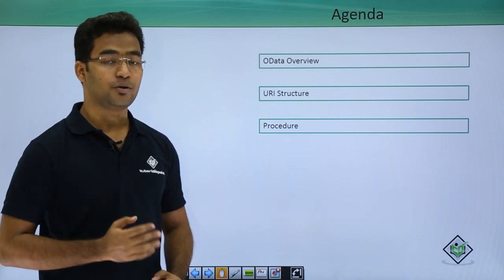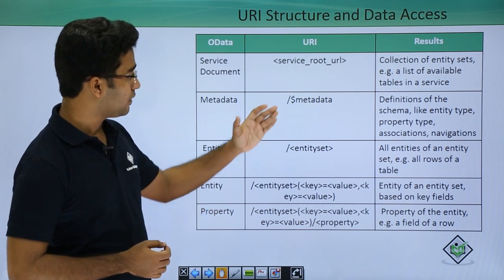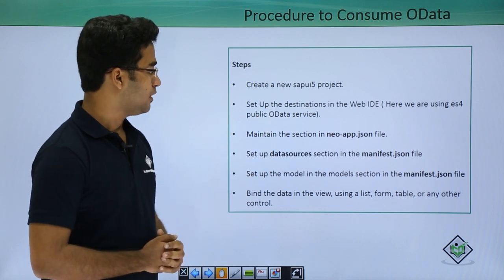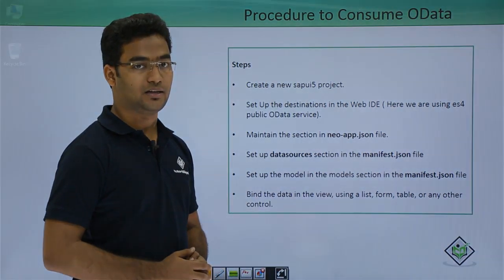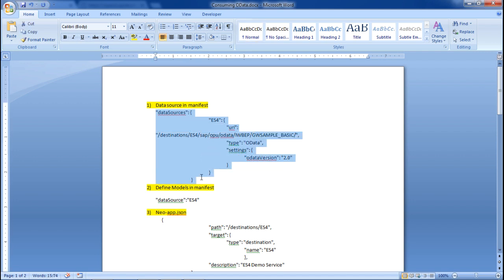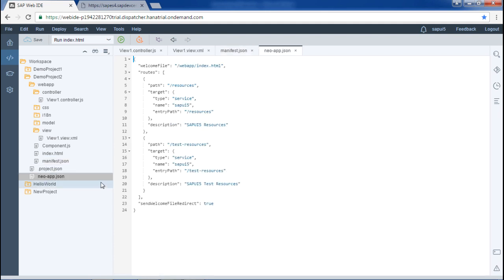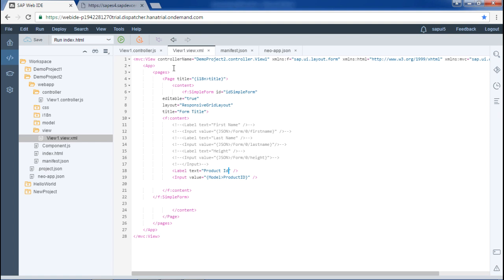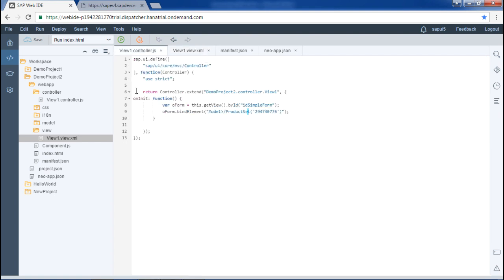SAPUI5 - Consuming OData